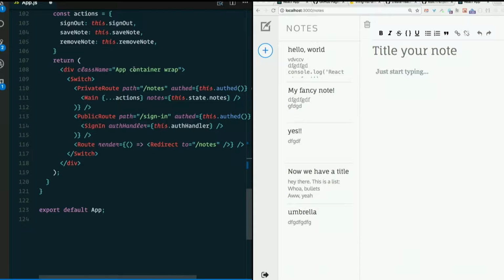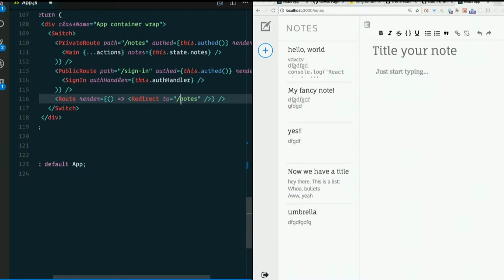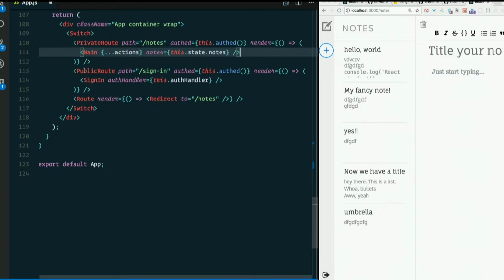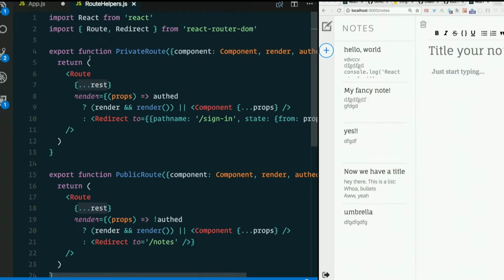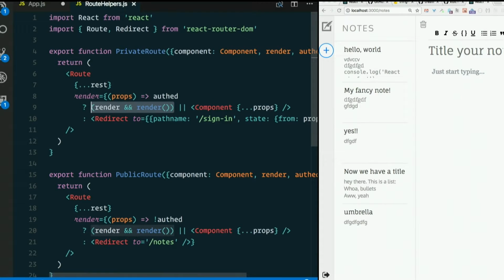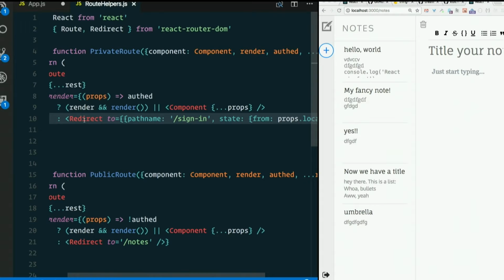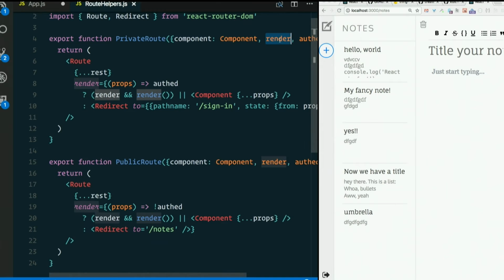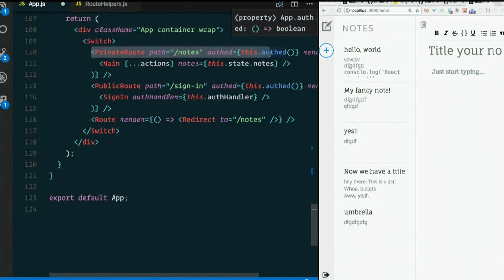Day 10 - Morning, part 3: Noteherder - XTBC 2017 Session 1